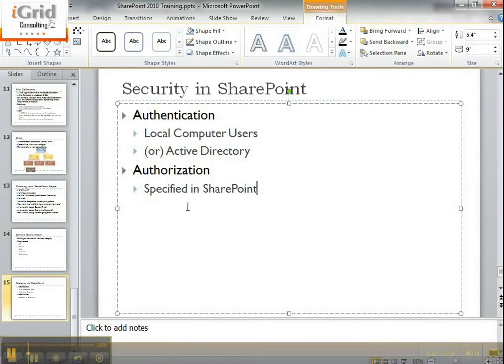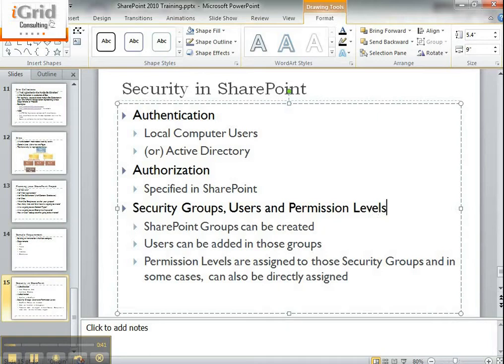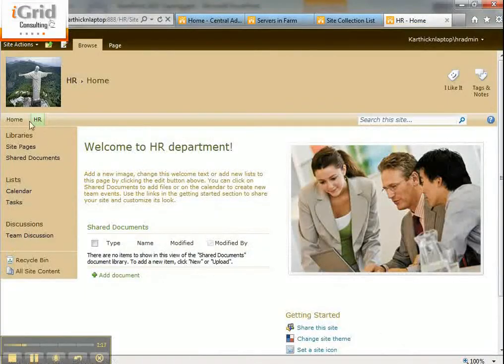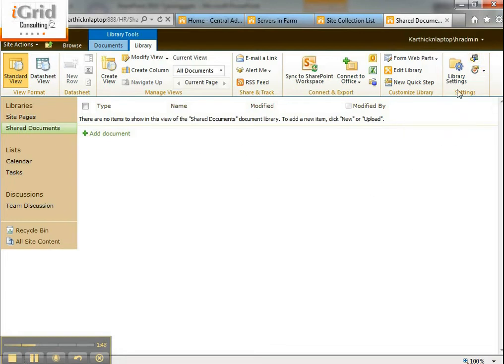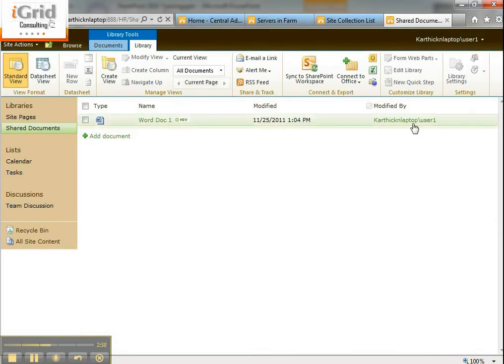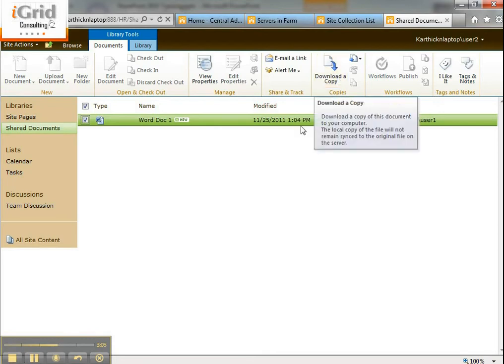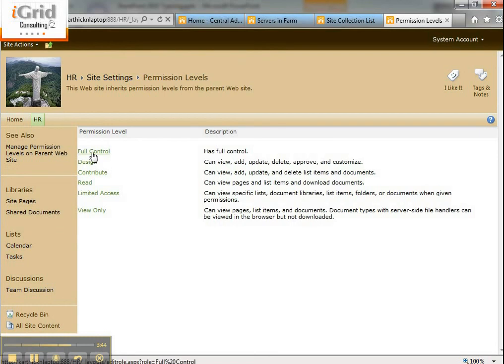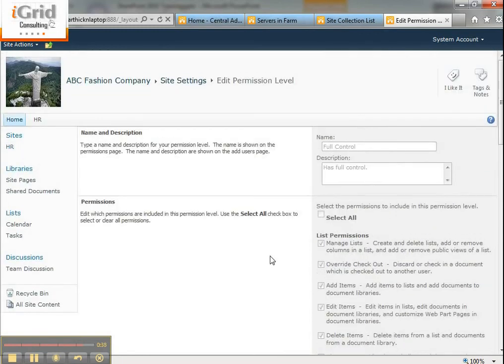16- SharePoint 2010 - Introduction to Permission Levels Groups Members Visitors